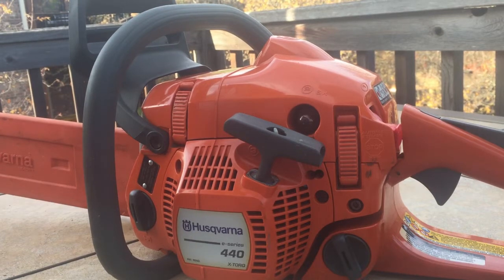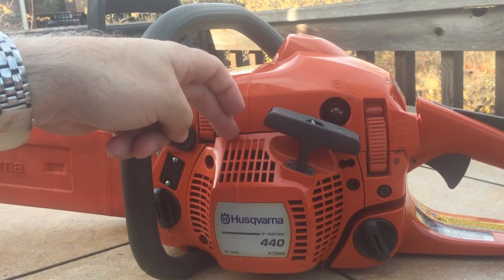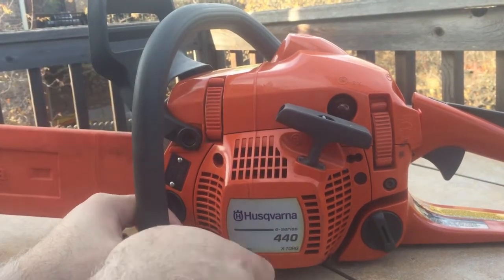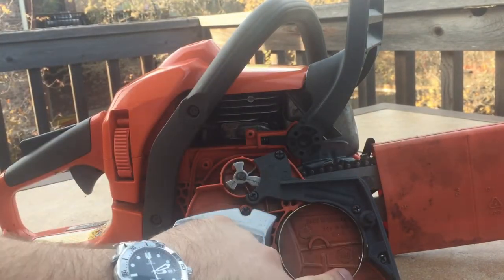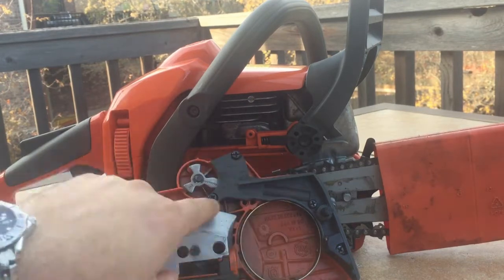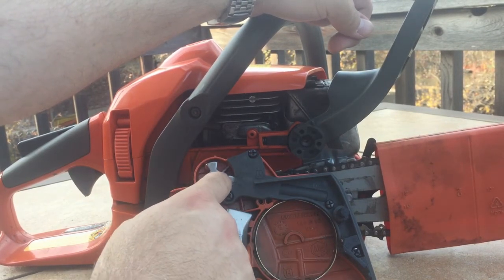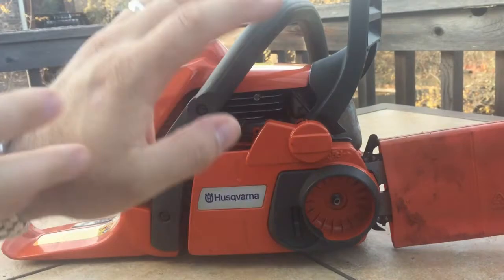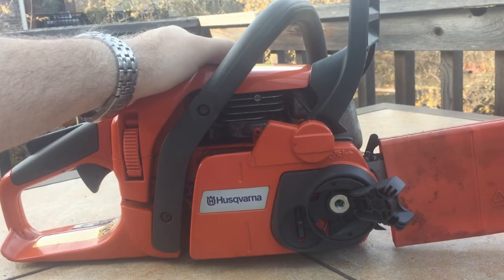Husqvarna 440e Clutch Cover Fix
Amazing what you can find for sale online! This saw needed just a little bit of TLC to get it running again!

[✓] Husqvarna 440e Chainsaw

SEND STUFF TO REVIEW:
Tom McGuire